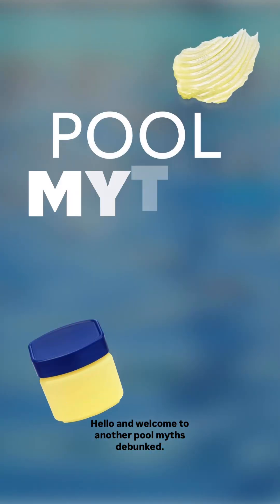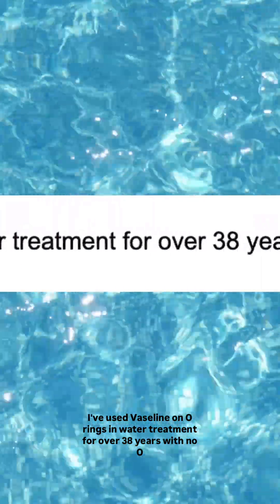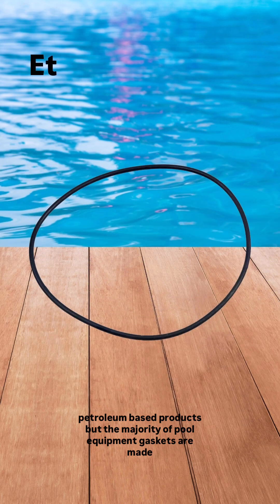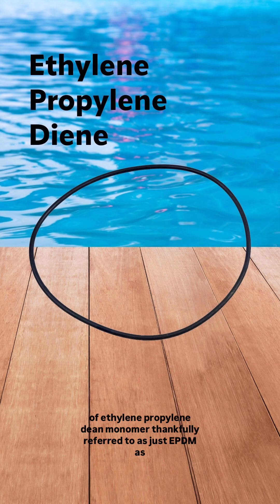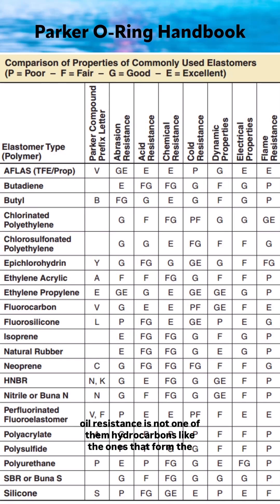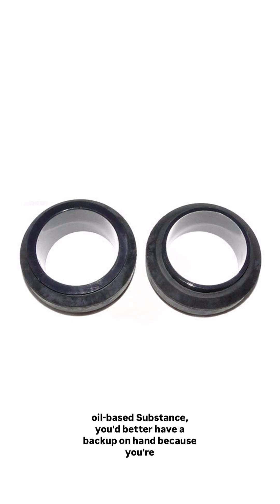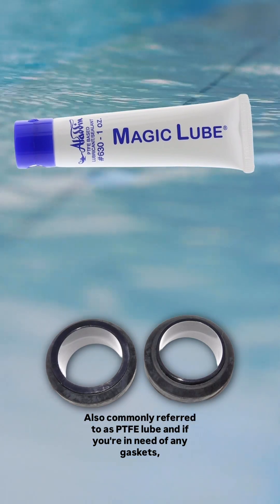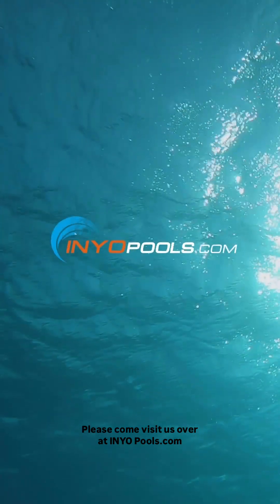Can you use Petroleum Jelly on O-rings?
Learn how petroleum jelly can affect gaskets and O-rings.